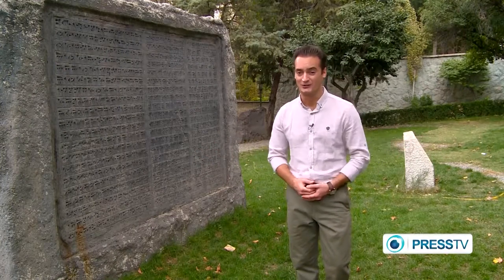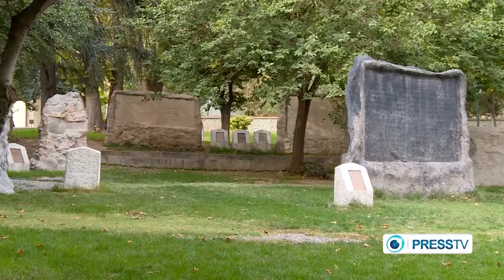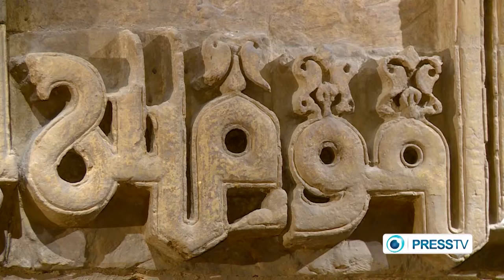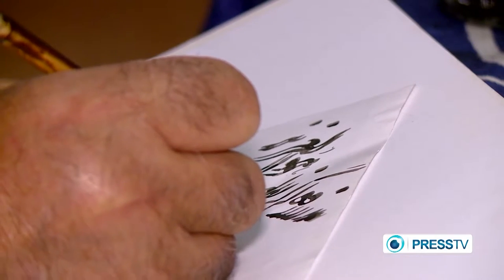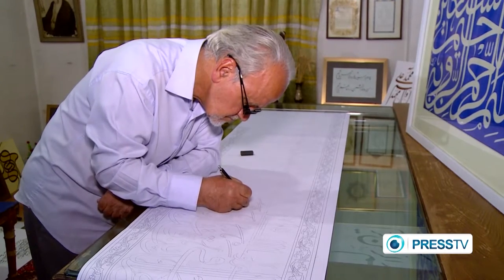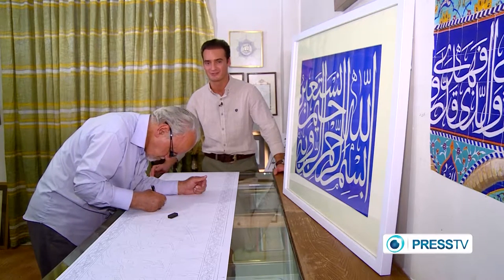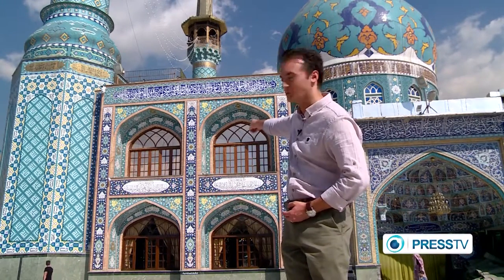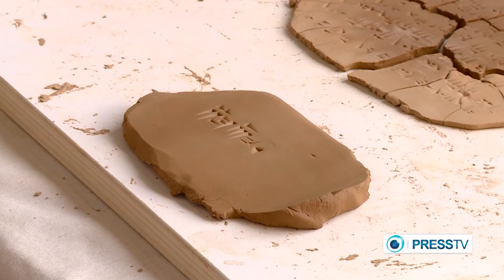Epigraphy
Reporter: Samson Sees
Director: Ata Javid
Iran Program
Press TV